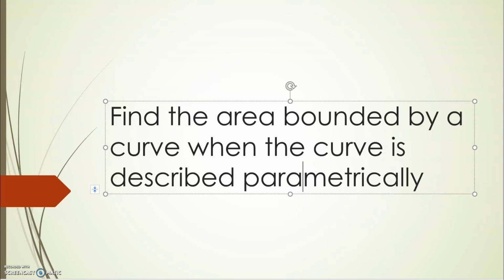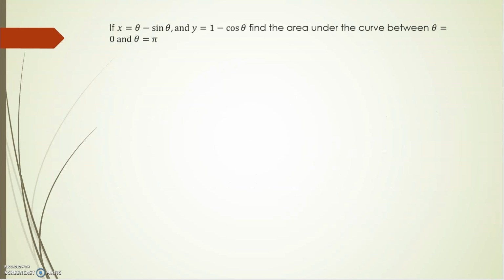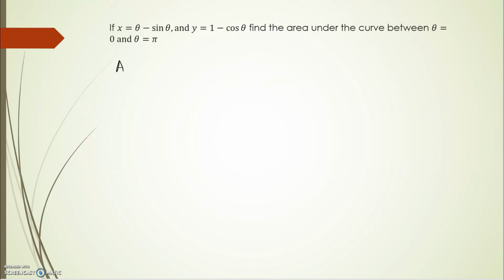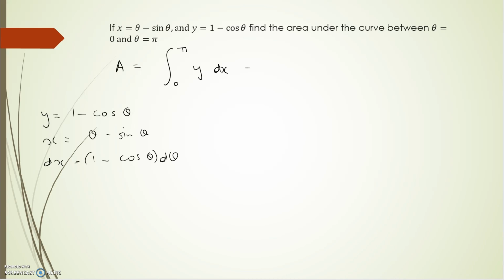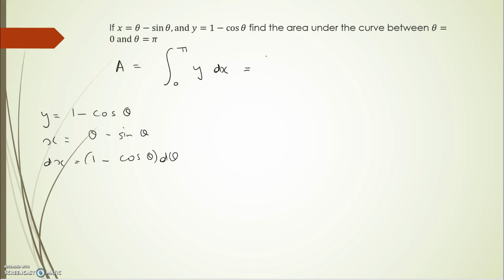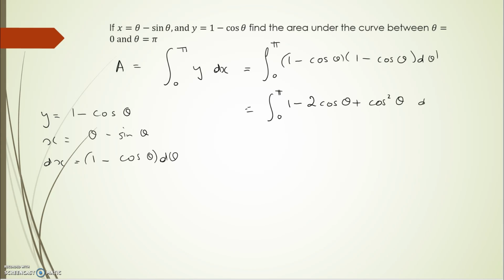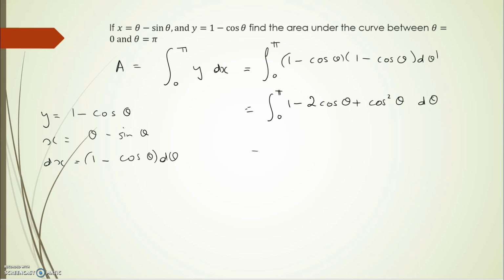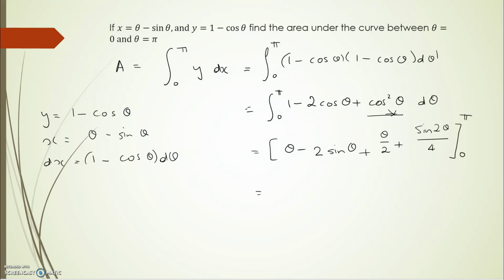Finding the area under a curve parametrically expressed